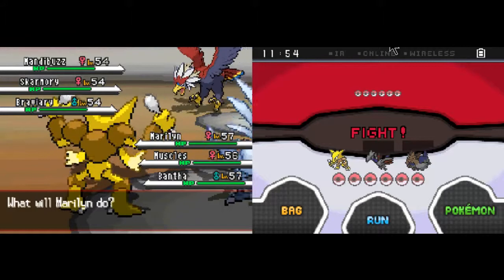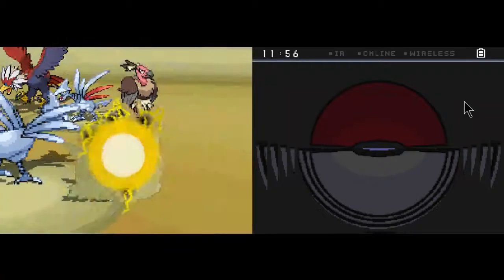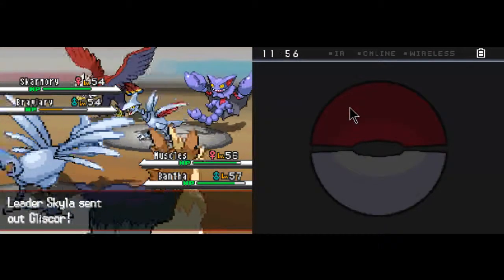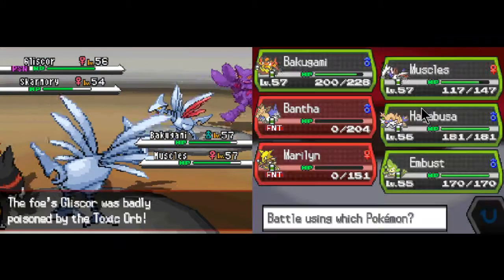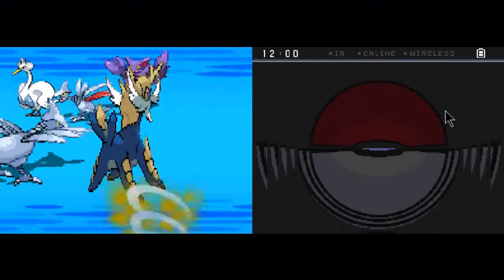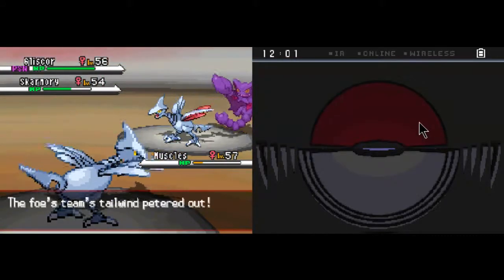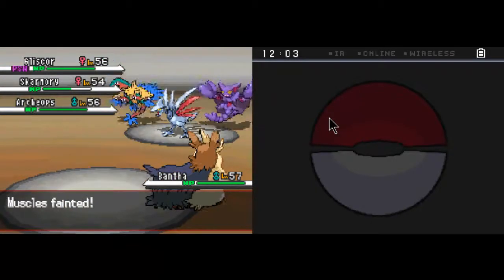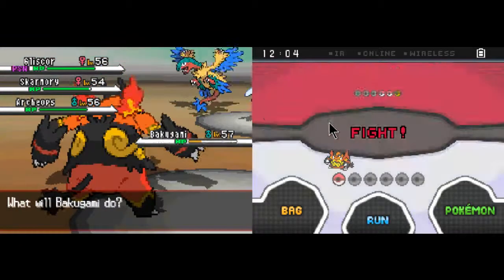Let's Play Pokemon Volt White part 60: Skyla attempt 1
In this part we try to defeat Skyla and win the Jet badge. Skyla's battle is a triple battle, which gives her flying-type pokemon an advantage, as most flying type moves can hit any position in a triple battle. This can cause some serious problems.